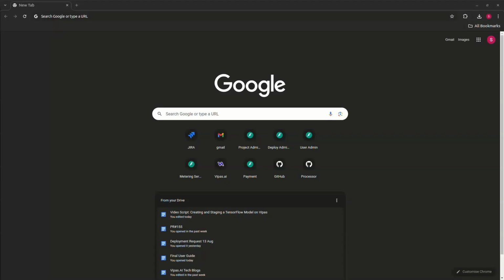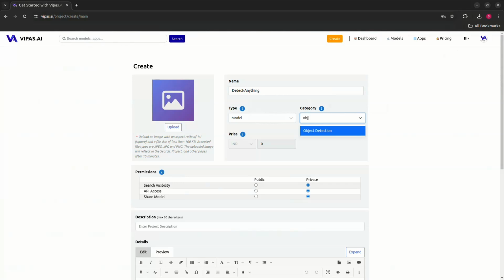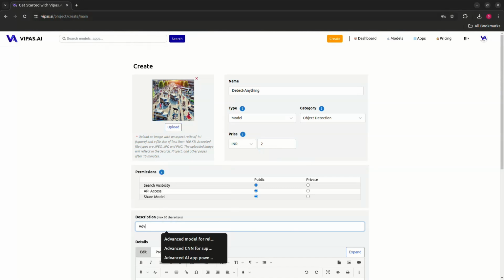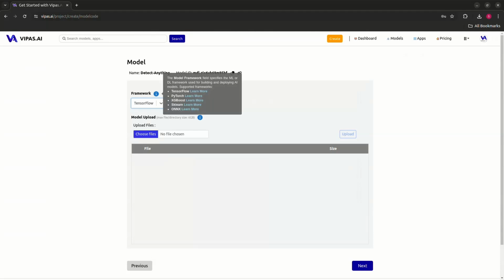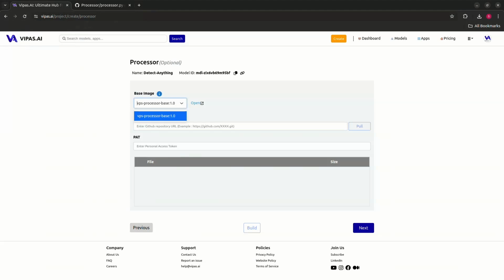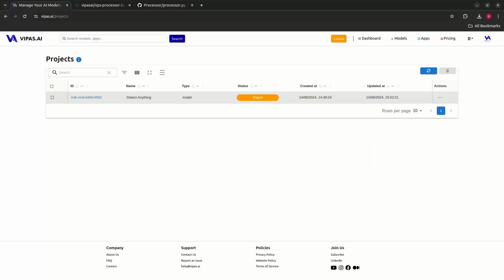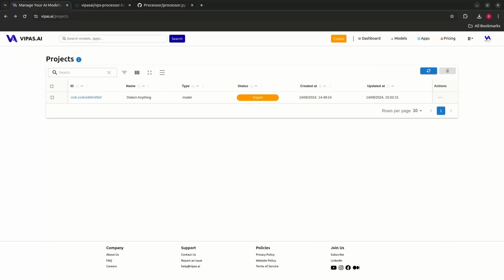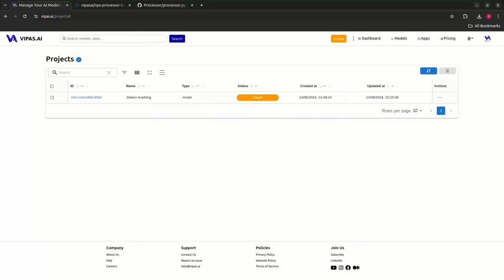How to Create and Stage a TensorFlow Model on Vipas.AI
In this video, we guide you through the process of creating and staging a TensorFlow model on Vipas.AI. Whether you're a beginner or an experienced developer, this step-by-step tutorial will help you leverage the power of Vipas.AI to efficiently manage your TensorFlow models. Discover how to streamline your AI workflows and deploy models with ease on our cutting-edge platform.